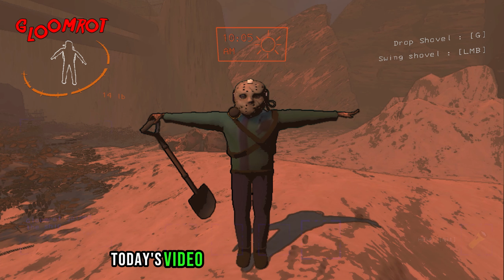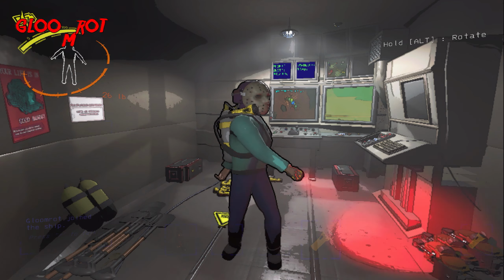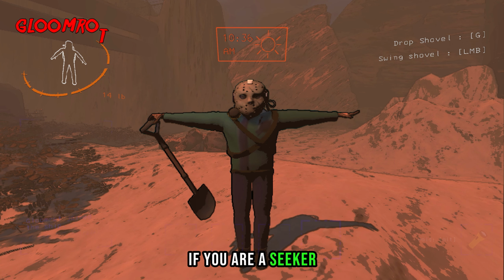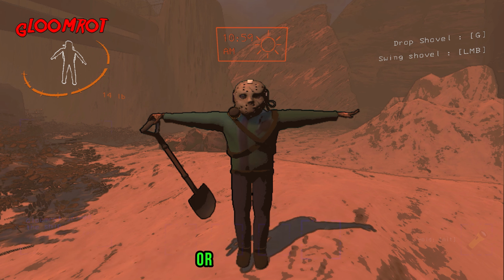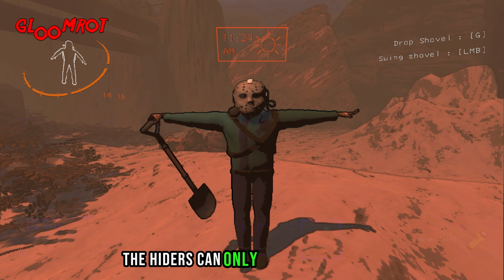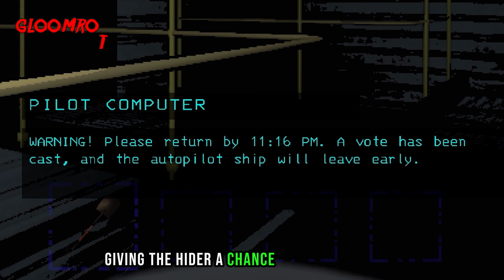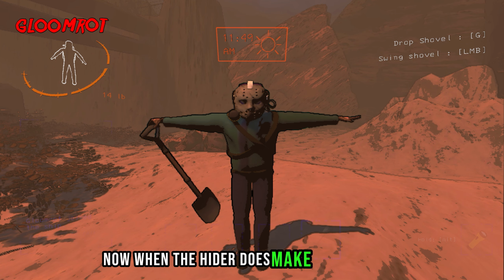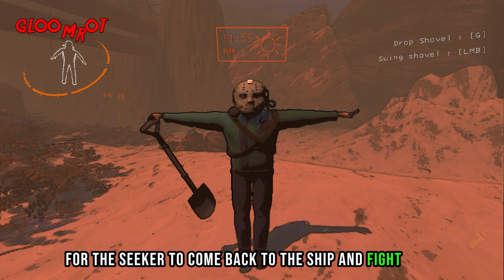Lethal Company Hide and Seek! (Modpack in Description!)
HIDE AND SEEK V3 CODE - updated 1/20/2024018d2771-2ed2-10a1-2f5a-3e47cb681bf5

all players welcome!

Gnome
Opaa
badfrogg
Acorn